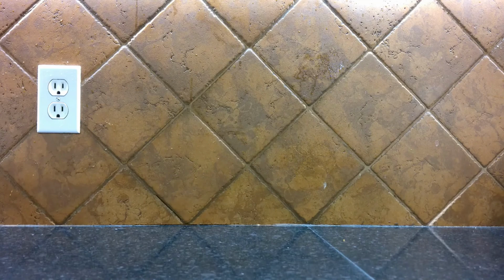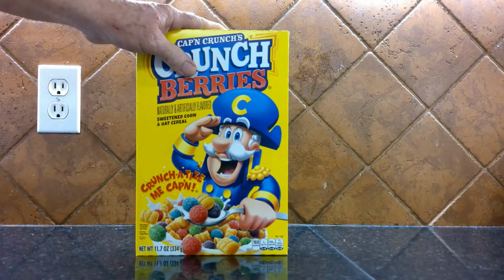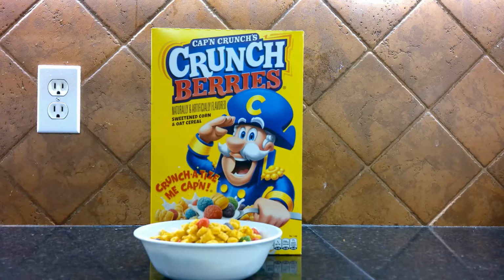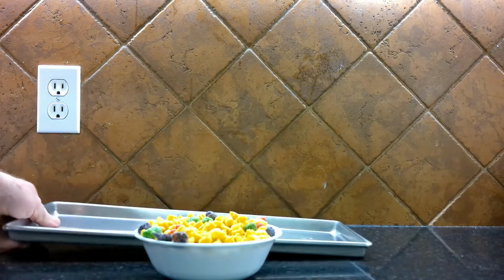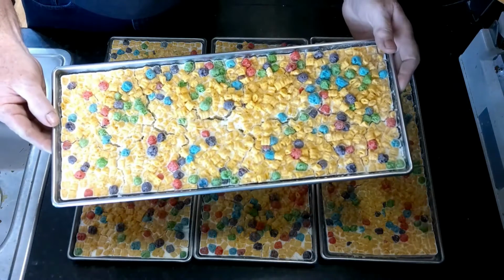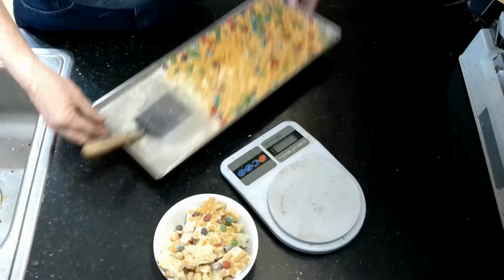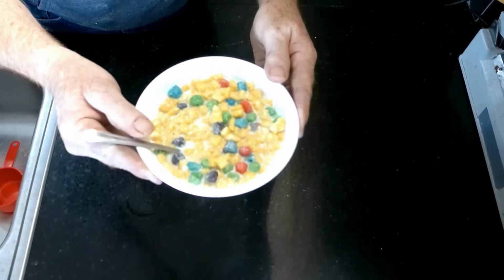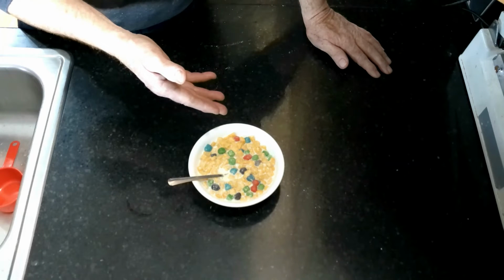Freeze Dried Breakfast Cereal with Milk.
Freeze drying cereal and milk together-  That's thinking outside the cereal box.